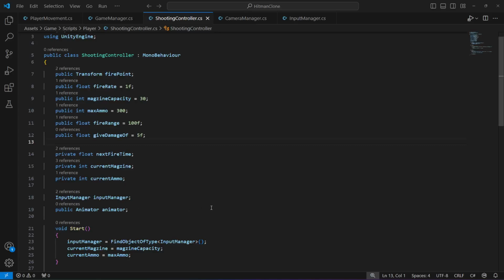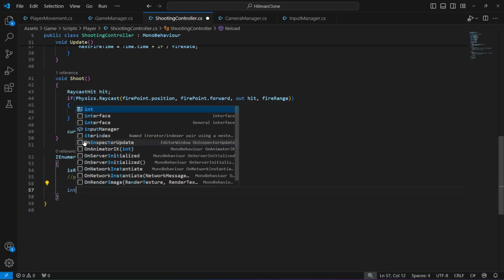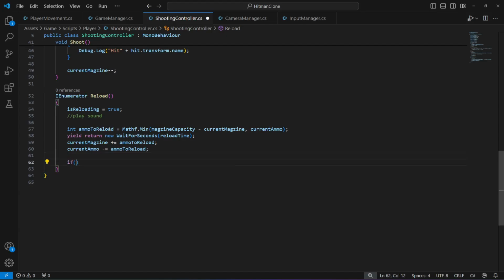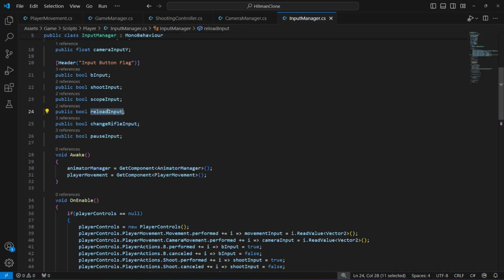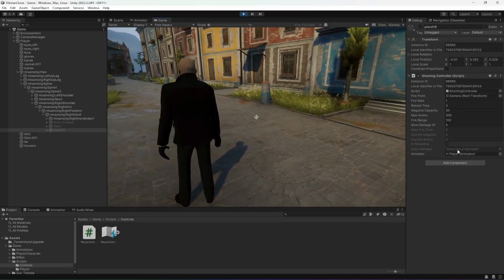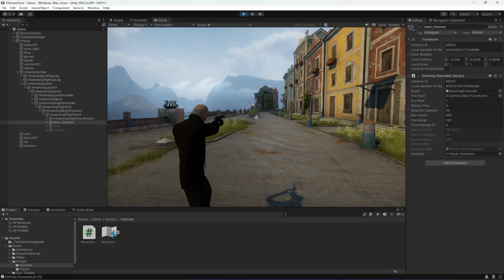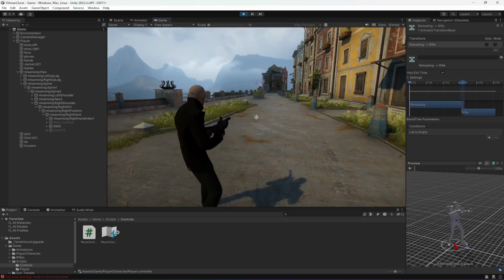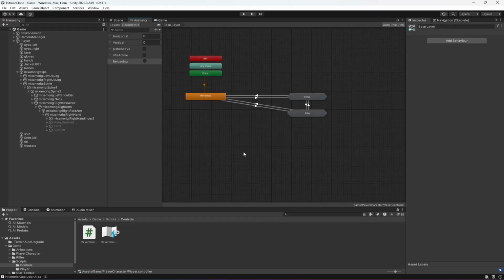Unity Game Development Tutorial | Third Person Shooting Reloading in Unity Game